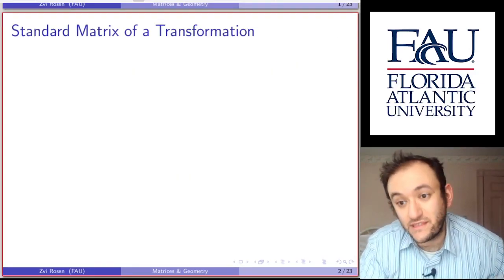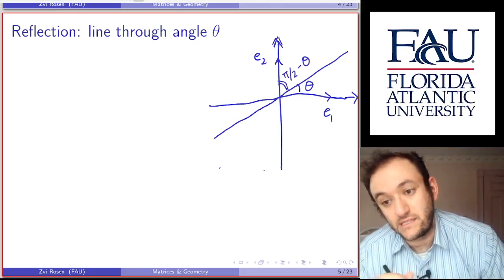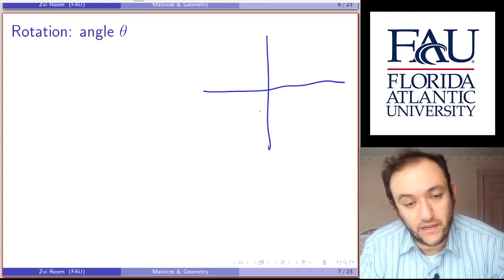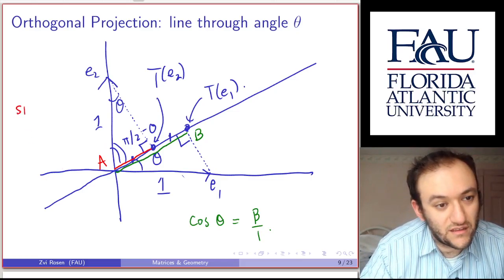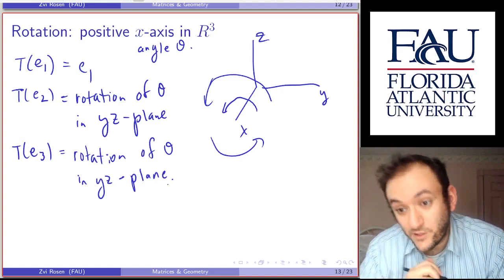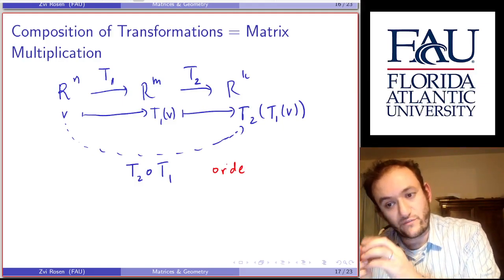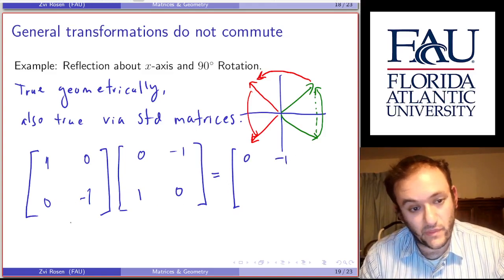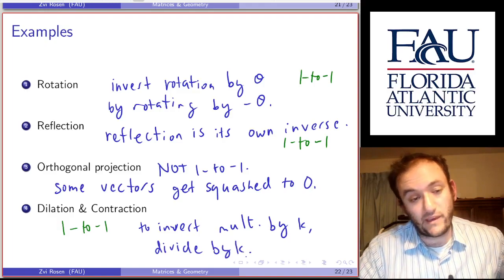Matrix Transformations and Geometry (Matrix Theory 12)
We investigate various geometric transformations of R^2 and R^3 in depth. Specifically, we determine the standard matrices for transformations like reflection, rotation, orthogonal projection, and dilation. Then we show how to compute the matrix associated to a composition of transformations using matrix multiplication.

New concepts: Matrix Multiplication as Composition, Rotation matrices, non-commutativity of transformations.